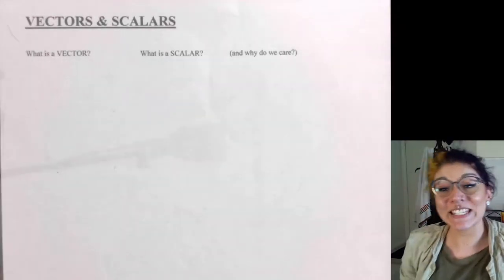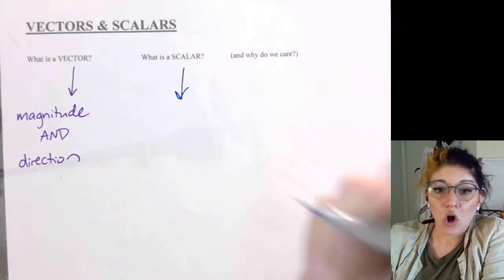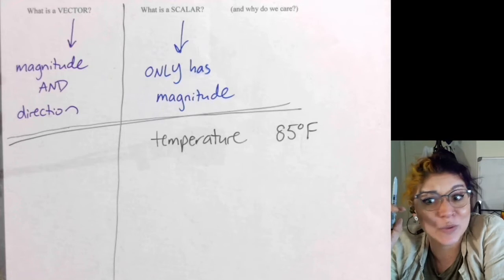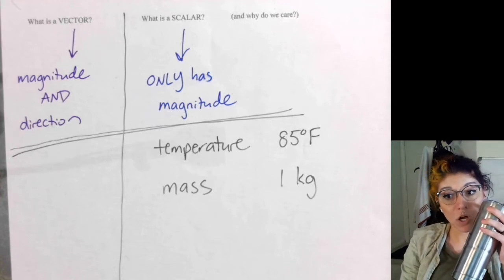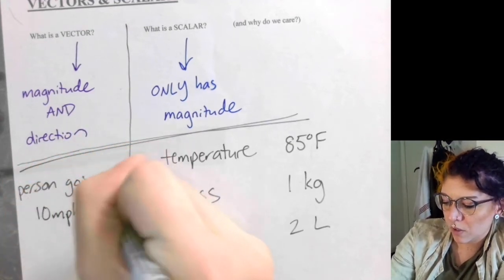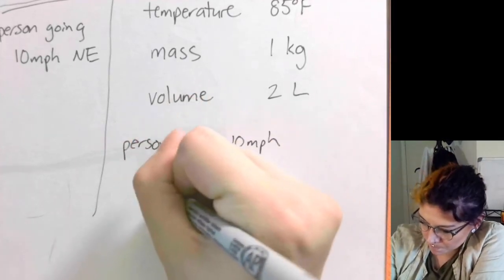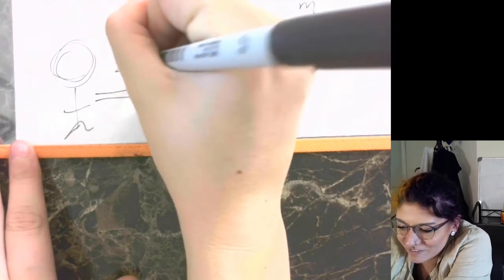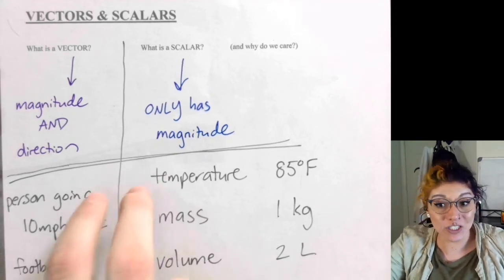Physics Math Review #4